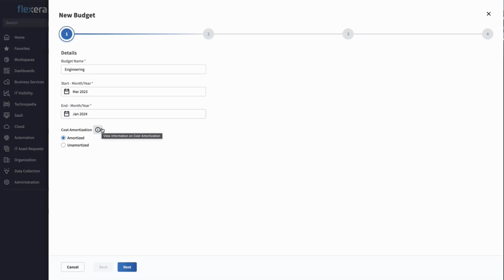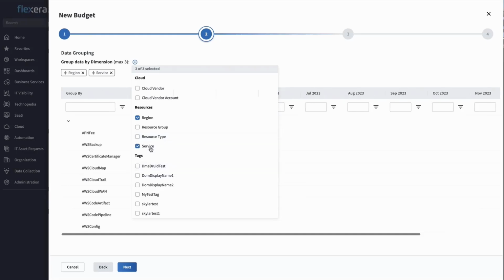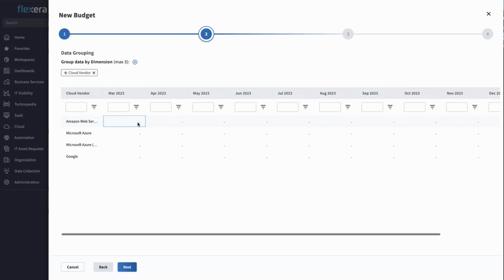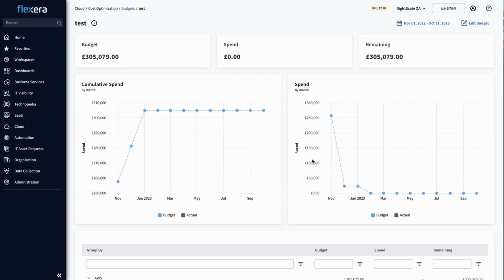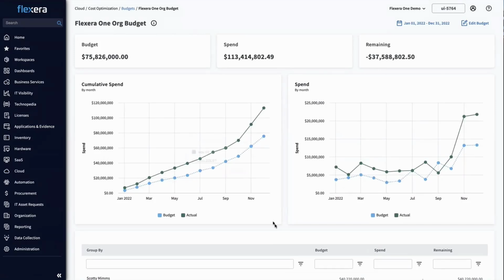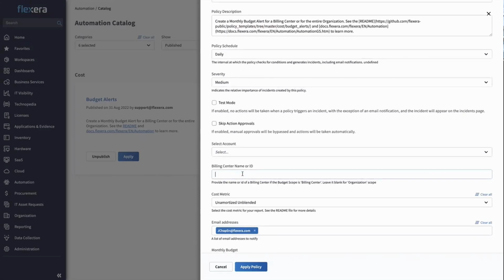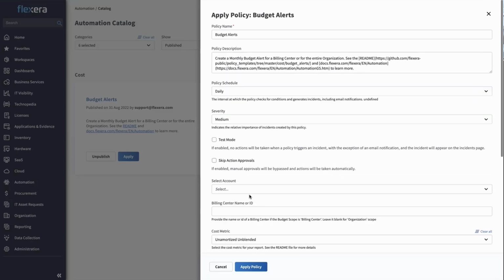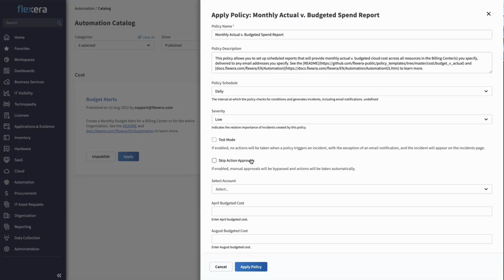Cloud Budgeting | Budget Management and Alerts | Flexera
Cloud budgeting and FinOps governance help organisations plan, track, and control cloud spend across teams, regions, and services.

This recording shows how Flexera enables budget creation, reporting, and alerting using billing centres, dimensions, and automation policies.

00:00 introduction
01:00 Overview of cloud budgeting challenges and requirements
02:20 Creating budgets by billing centre, region, or dimension
03:50 Amortised vs unamortised cost basis in budgets
05:00 Budget reporting, alerts, and threshold notifications